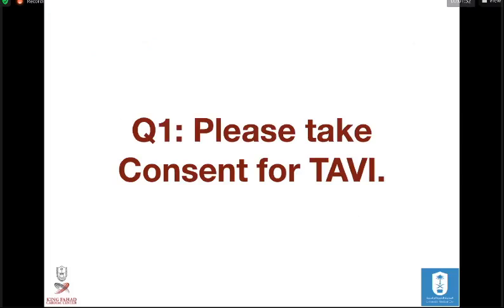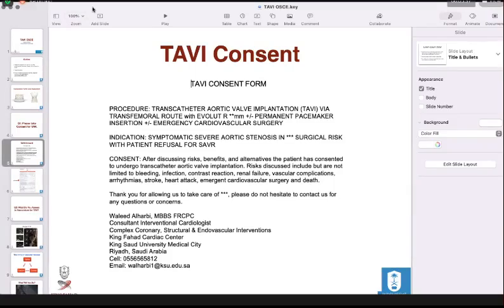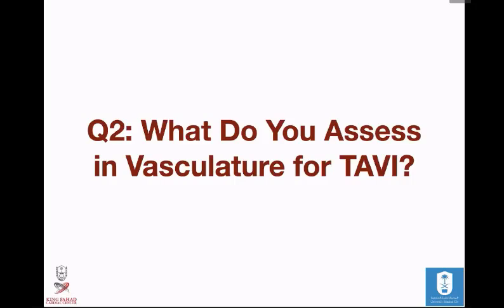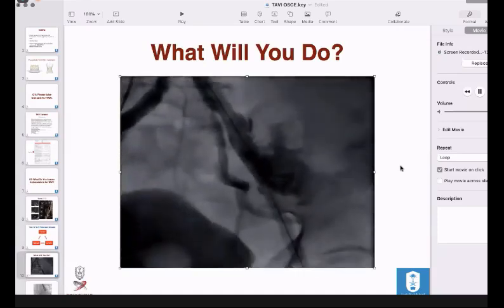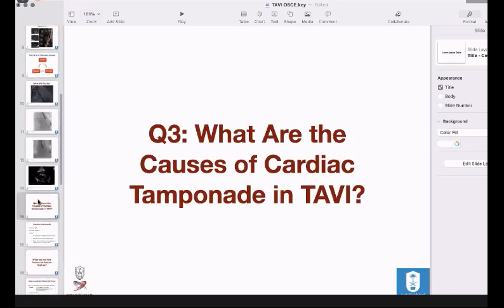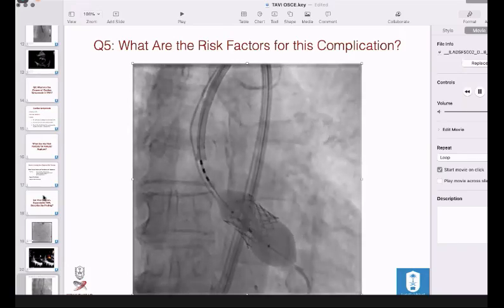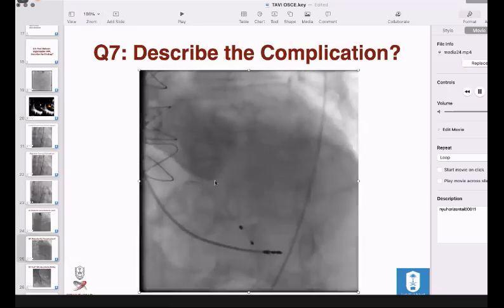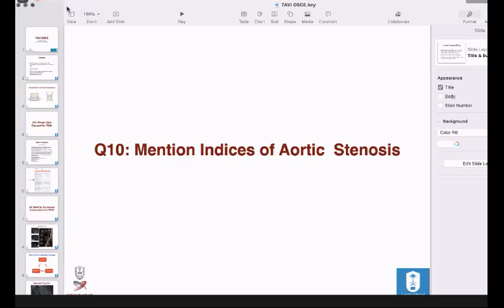TAVI OSCE, Dr. Waleed Alharbi